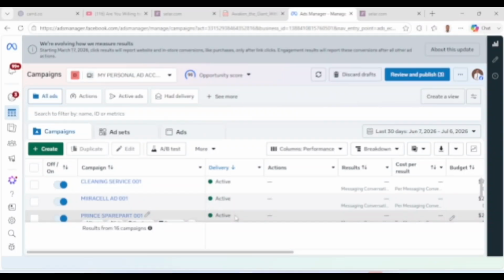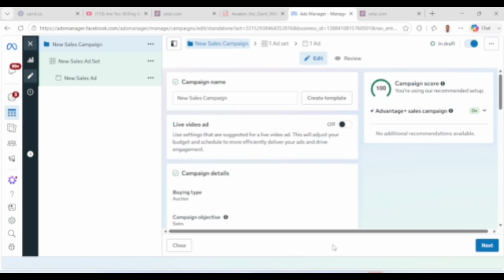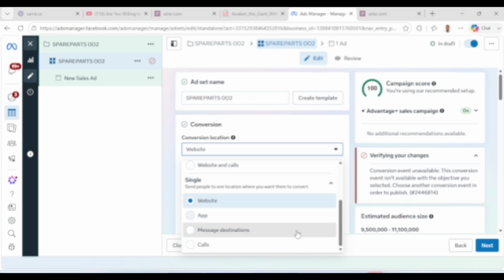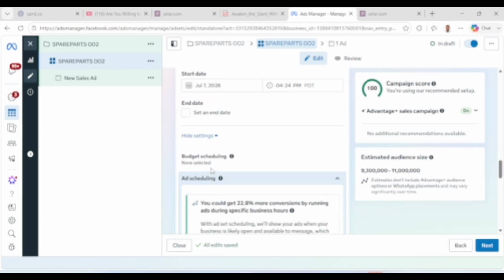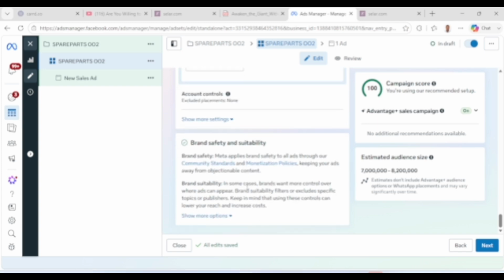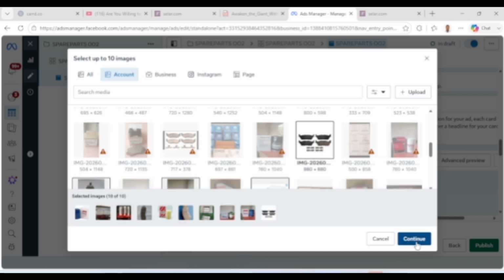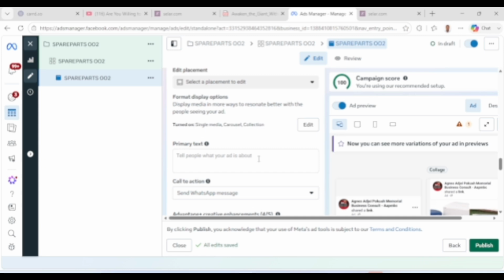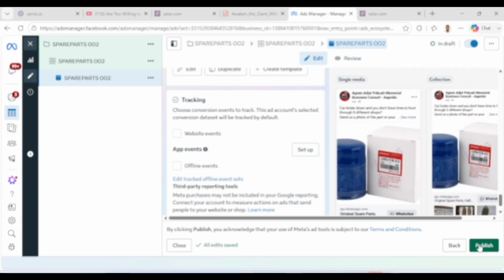How to Run Facebook Ads for Auto Spare Parts and Get Buyers on WhatsApp in 2026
How to use Facebook Ads to get customers for your auto spare parts business is one of the most practical skills you can learn in 2026 — especially if you want buyers reaching out to you directly on WhatsApp.

In this step-by-step guide, I'll show you exactly how to run Facebook Ads for your spare parts shop the right way, so you can start getting real, consistent inquiries from people who actually need what you sell.
If you run a spare parts business and you're struggling to get customers, this video will break it down in a simple, beginner-friendly format.

This is not theory. I'll walk you through a practical approach — showing you how to set up your campaign, target the right people, and drive them straight to your WhatsApp so you can close orders fast.
A little about my journey…

A few years ago:
I ran ads with no clear strategy and wasted budget
I didn't understand how to target the right audience
My campaigns gave inconsistent, unreliable results
Then I learned how Facebook Ads actually works for physical product businesses like spare parts.
I studied, tested, and built simple systems that turn ad spend into consistent customer inquiries.

Today:
I run profitable campaigns for myself and my clients
I help business owners generate quality leads and sales using simple, effective advertising systems
I teach practical Meta Ads strategies that actually work — even for offline businesses
In this video, you'll learn:
How to set up a Facebook Ads campaign for your spare parts business
How to target people who are actively looking for auto parts
How to drive customers directly to your WhatsApp
Mistakes to avoid that waste your budget with zero results
If you want customers messaging, you on WhatsApp every day…
If you want a simple ads system that works for your spare parts shop…